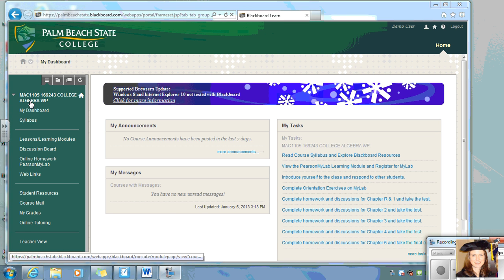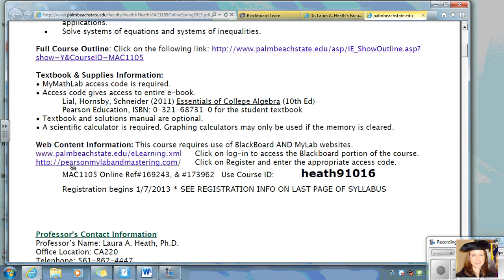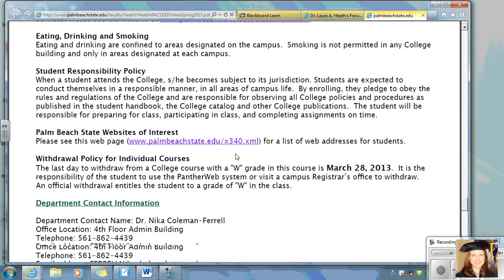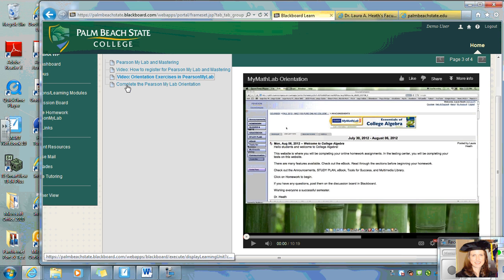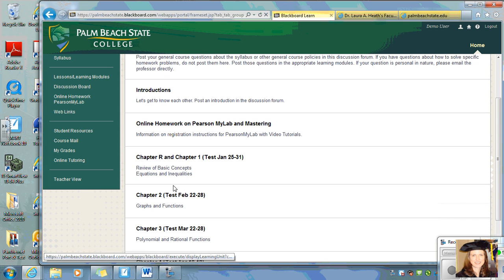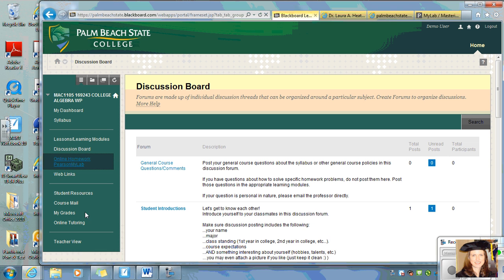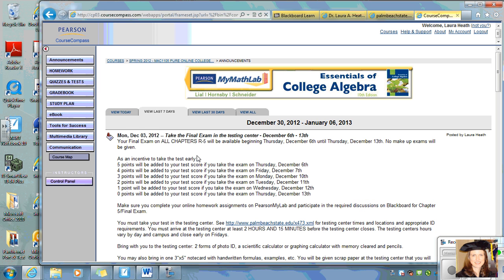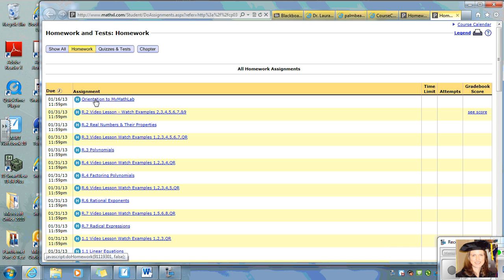MAC1105 Orientation Video.wmv